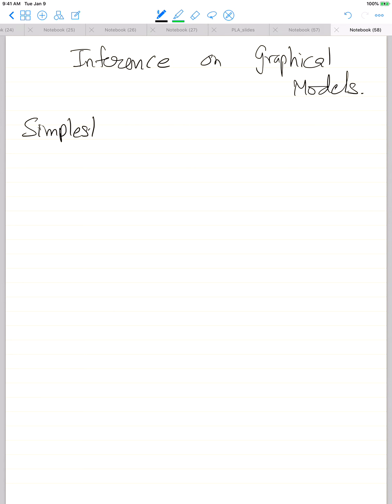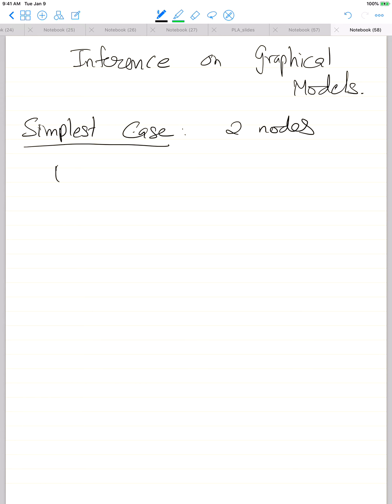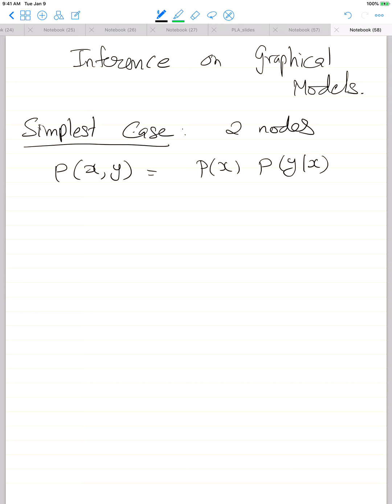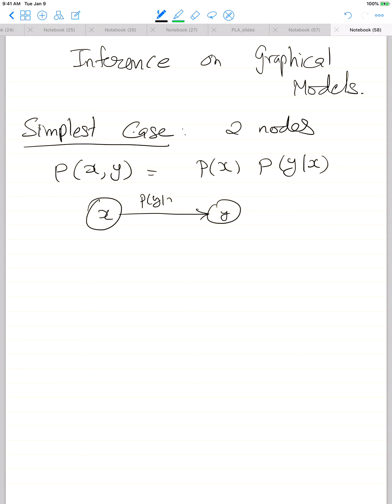Week 8 Part 2 (ECE1504)